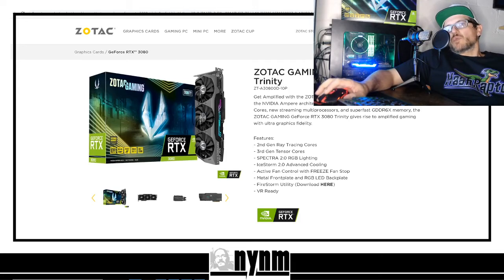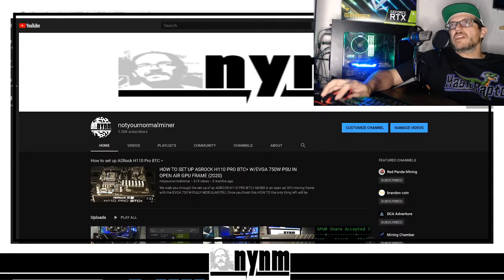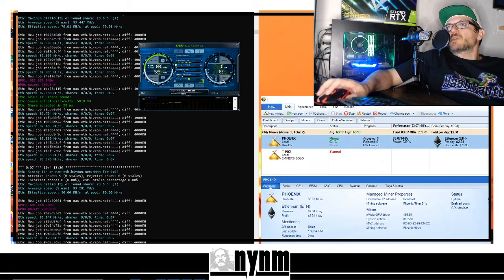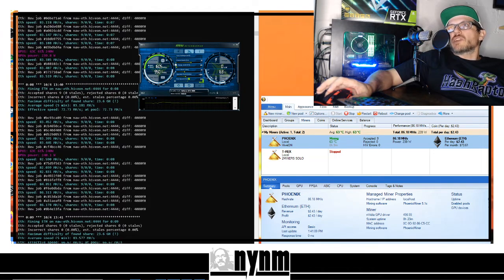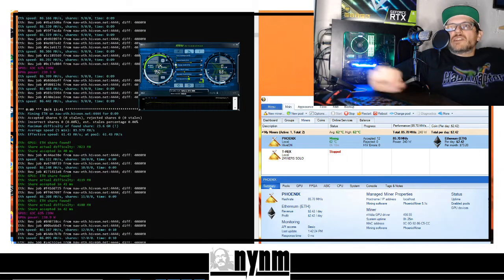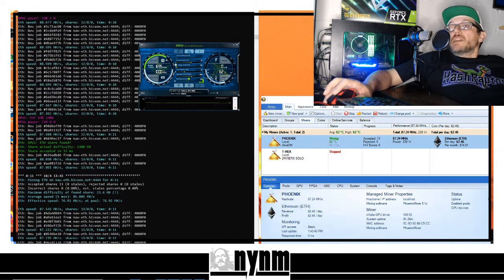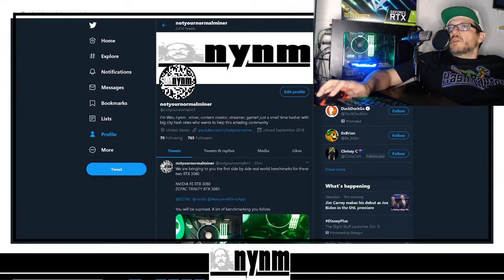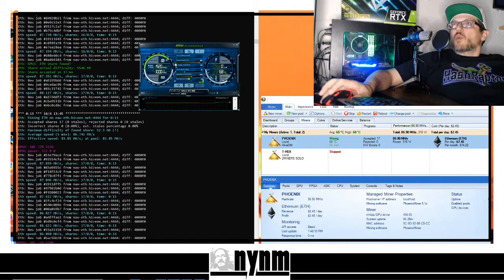ZOTAC TRINITY RTX 3080 BENCHMARKING | ETHEREUM | AWESOME MINER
This is the first part in our benchmarking of the ZOTAC TRINITY RTX 3080 using MSI AFTERBURNER.  We are also using AWESOME MINER to control our different miner programs.  We will be doing more extensive bench markings with these GPU.  Please let us know what OC setting you would like to see for our follow up to this video!

THIS IS OUR FIRST RUN WITH THIS GPU AND OUR ATTEMPTS AT BENCHMARKING THE ZOTAC TRINITY RTX 3080 MINING ETHEREUM. WE WILL BE DIGGING INTO SOME MORE EXTENSIVE TESTING. PLEASE DON'T BEAT US UP ON THESE NUMBERS. WE ARE NOT OC WIZZARDS AND WE HAVE NOT USED MSI AFTERBURNER AS EXTENSIVE AS WE WILL BE IN THESE UPCOMING TEST.